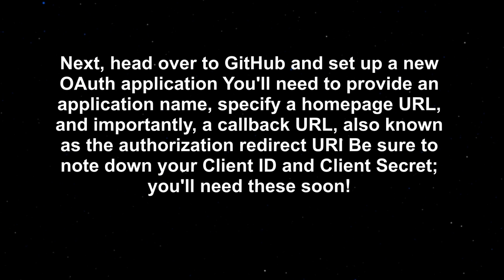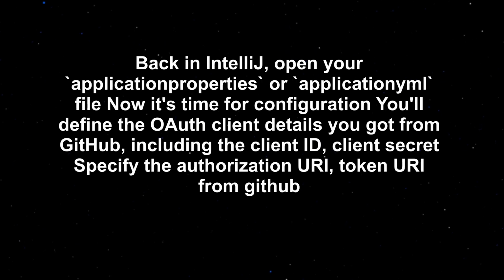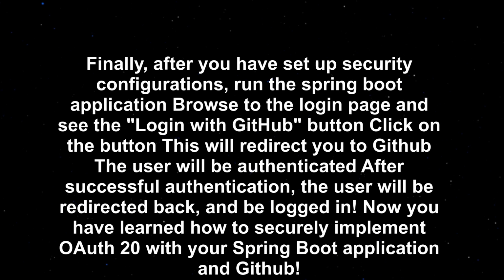How to Implement Oauth 2.0 In Intellij Springboot and Github - KevinHowTo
How to Implement Oauth 2.0 In Intellij Springboot and Github: "How to Implement Oauth 2.0 In Intellij Springboot and Github" guides developers on integrating OAuth 2.0 authentication into a Spring Boot application developed in IntelliJ IDEA and hosted on GitHub, covering the configuration of OAuth 2.0 providers, setting up the necessary dependencies and security configurations in the Spring Boot project, and managing credentials securely within the development workflow.

00:00 Intro
00:09 Project Setup
00:20 GitHub OAuth Application
00:33 Configuration
00:44 Security Configuration
00:58 Login Implementation